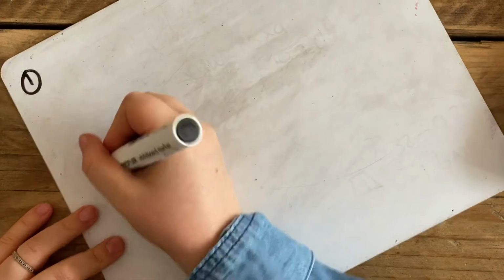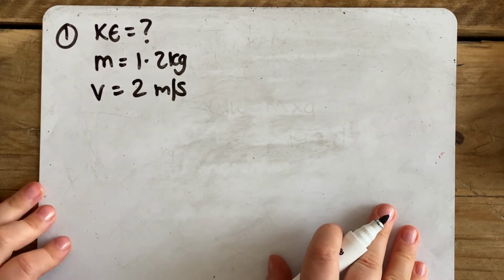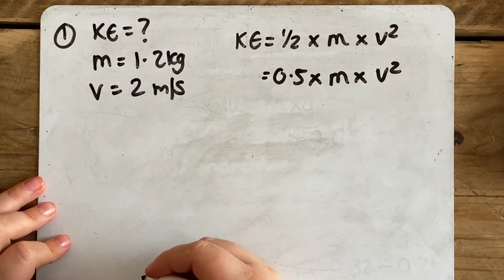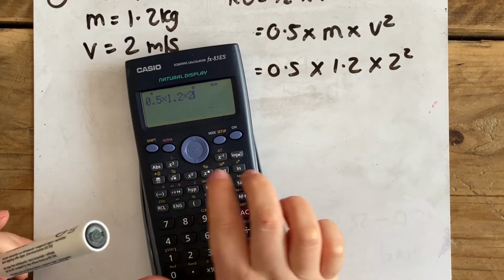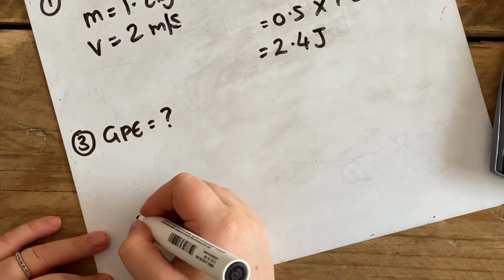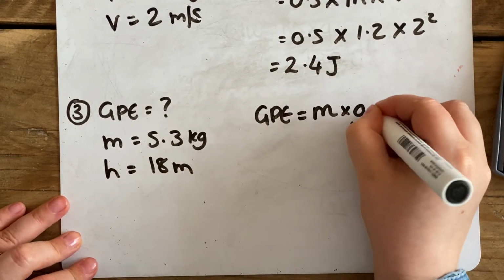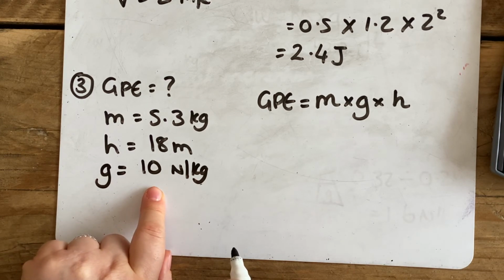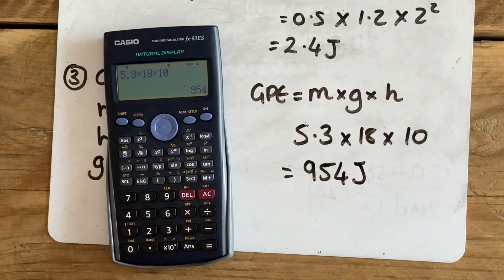Kinetic energy and gravitational potential energy